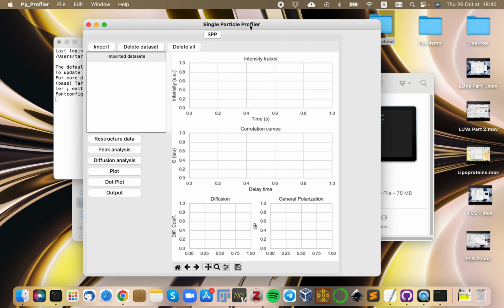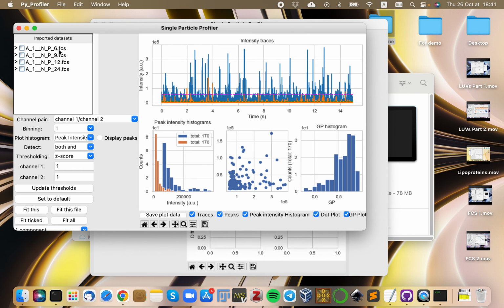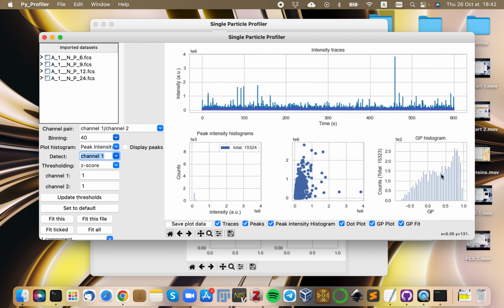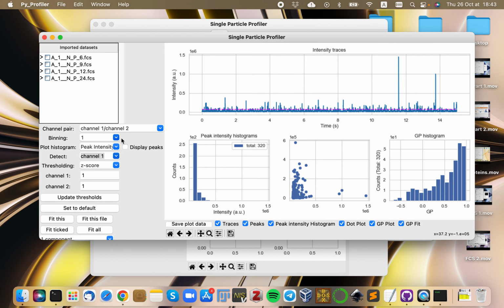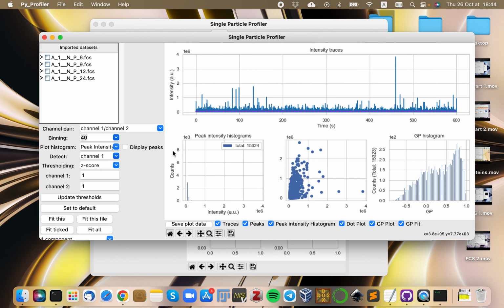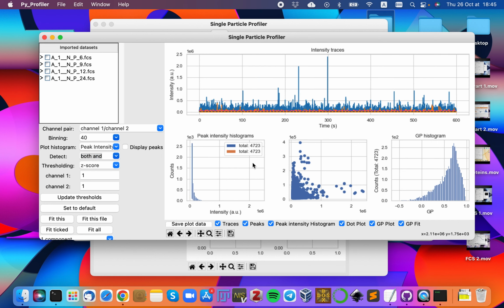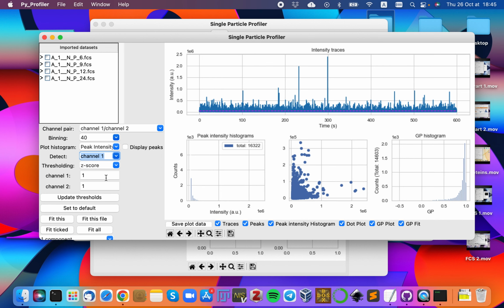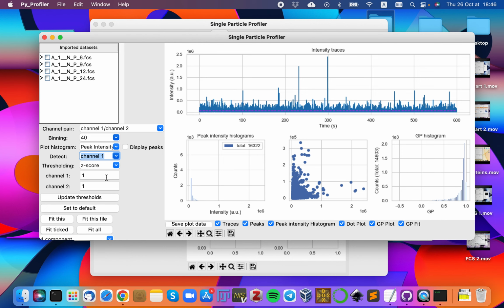Single Particle Profiler Part 3: mRNA loading into Lipid Nano-Particles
How to use SPP
High throughput analysis ofLipid nano-Particles loaded with mRNA.

LNPs labeled with FastDIO
RNA labeled with Alexa 647
Experiment aims to calculate the loading efficiency of the mRNA into LNPs.

0:00 Data import
1:00 RNA loading analysis for single particles
2:10 RNA loading efficiency: how much particles contain RNA?